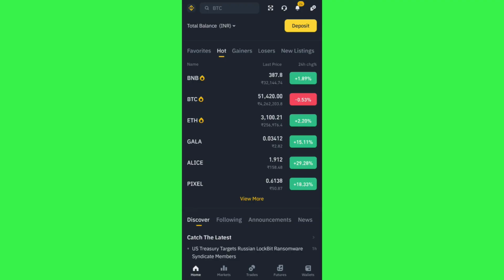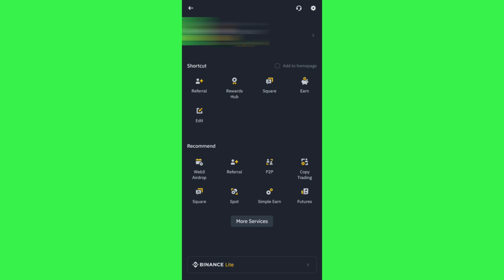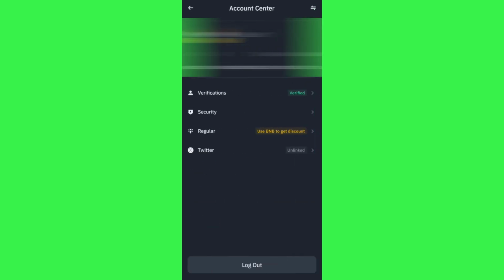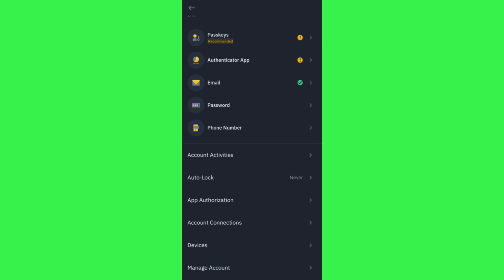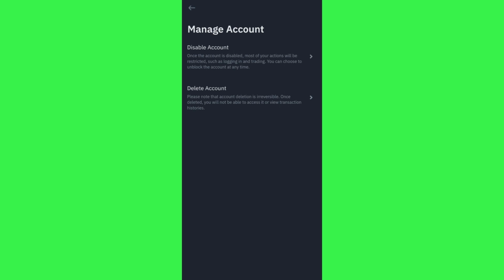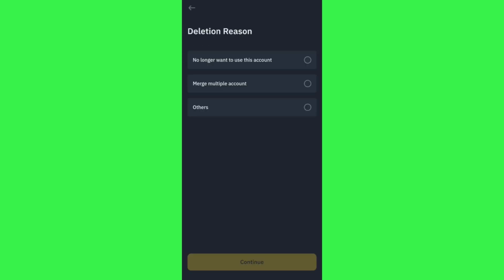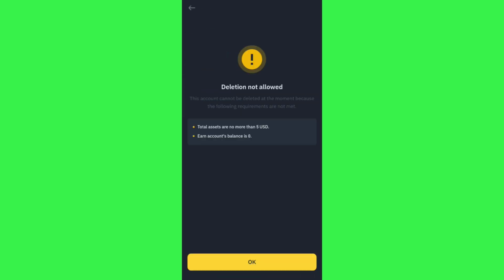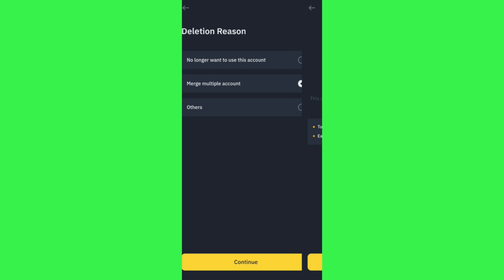How to Delete Binance Account Permanently | Easy! (2025)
⭐If you found this video helpful, please show your support by giving it a thumbs-up and
sharing your results in the comments below. Thank you!⭐